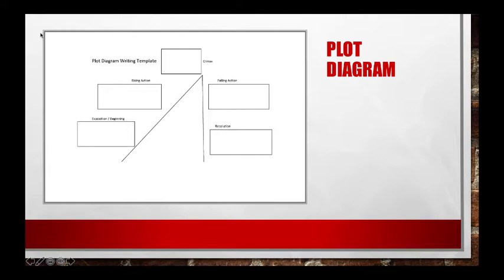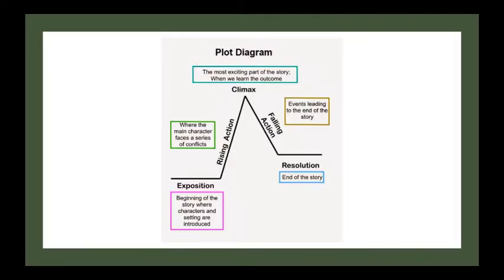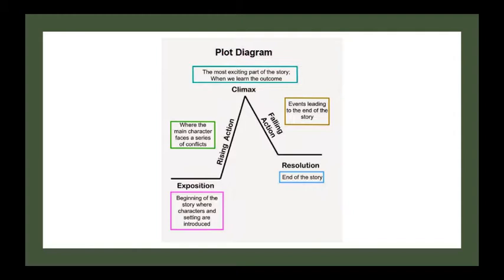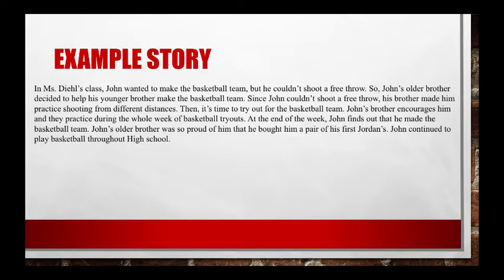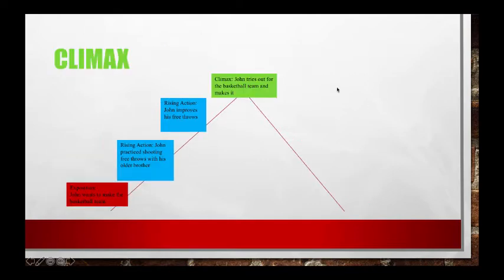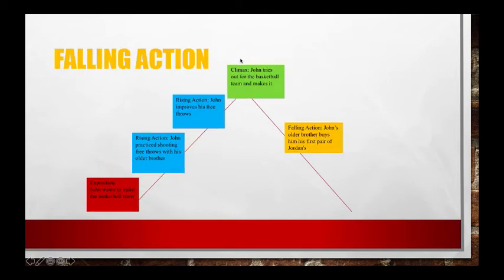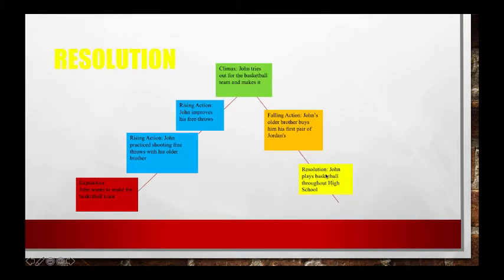Lesson Plan Plot Diagram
This is how the students will do a plot diagram for their homwork this week

Table of Contents:

00:18 - Plot diagram
02:13 - Exposition